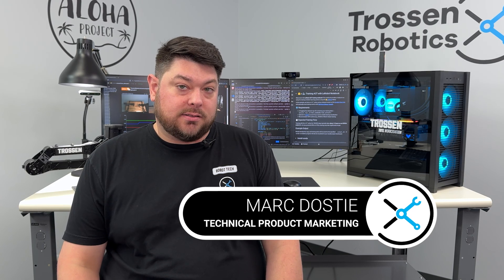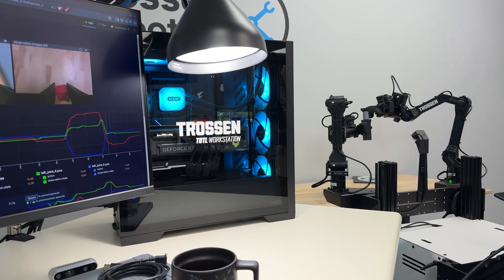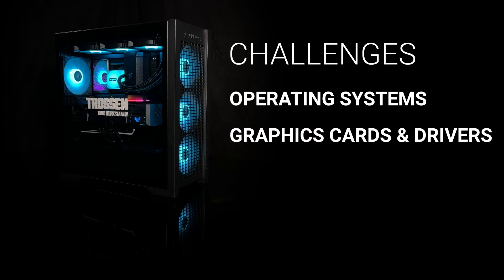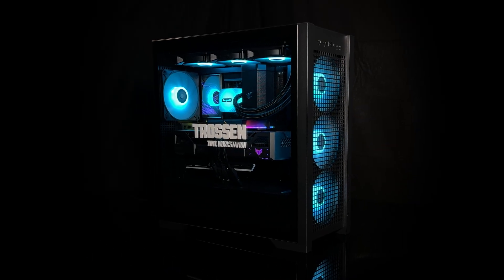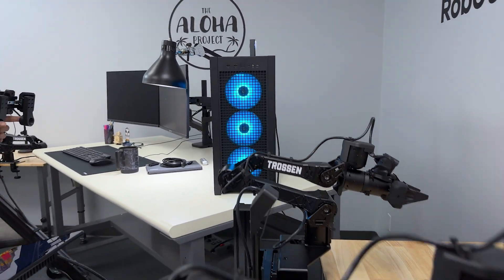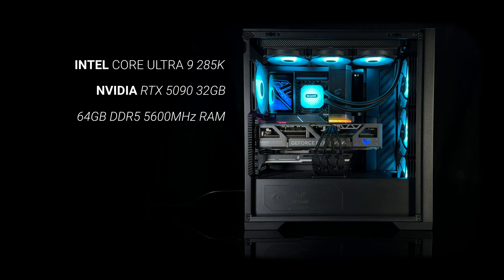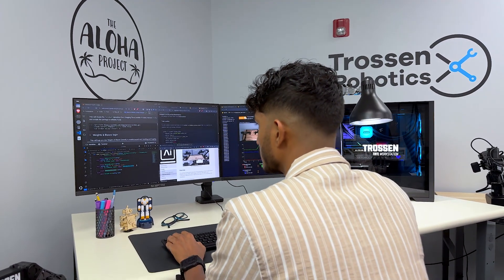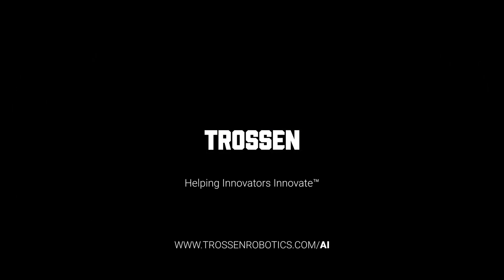We Built a Computer for Machine Learning!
The TOTL in TOTL Workstation is short for Top Of The Line.
The TOTL Workstation is a Linux-based high-performance desktop explicitly designed for machine learning researchers and engineers. It comes preloaded with Ubuntu 24.04 LTS and includes essential machine learning tools like Hugging Face LeRobot, CUDA, our Trossen AI software, and more!